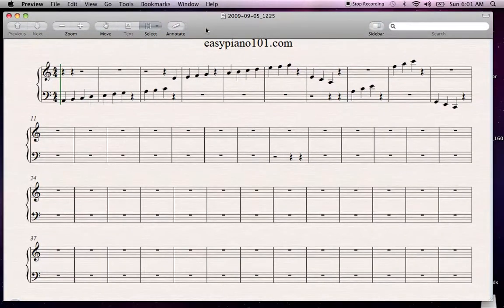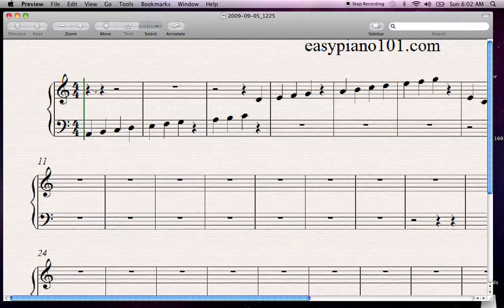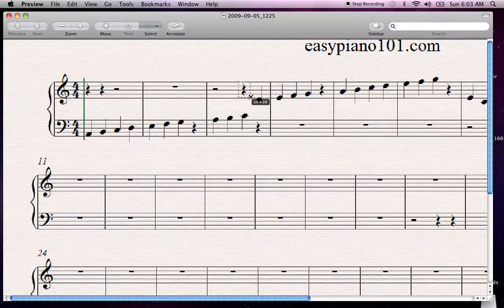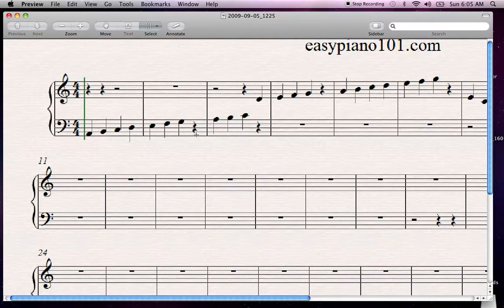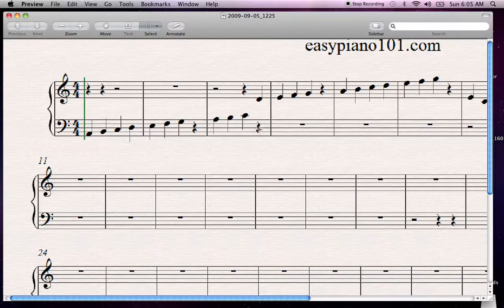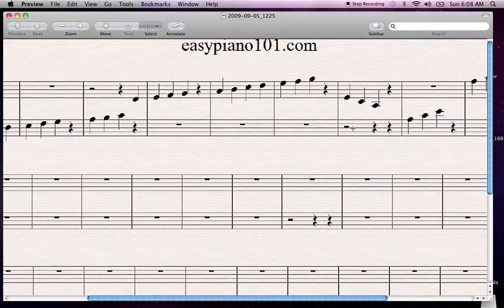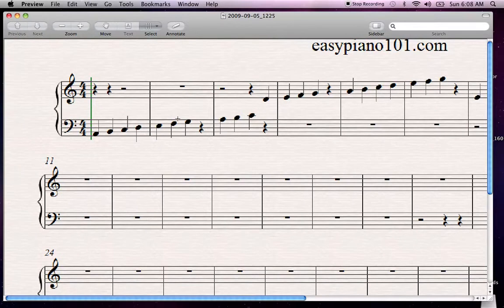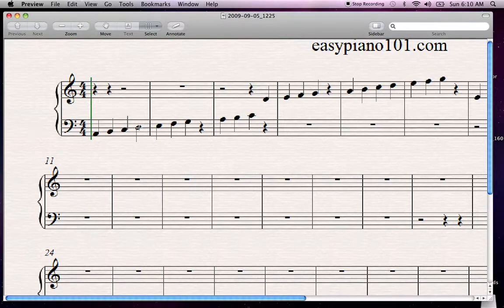easy piano lessons, counting